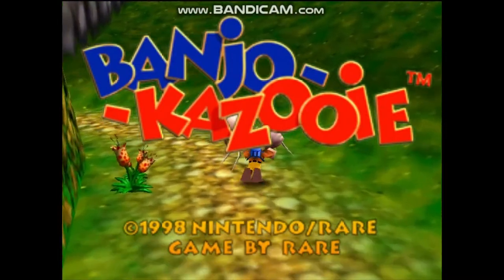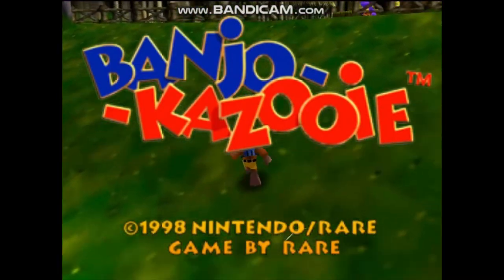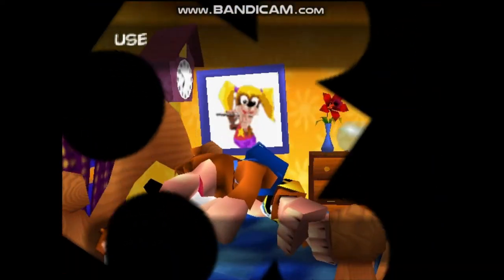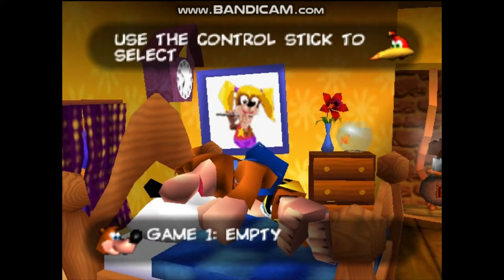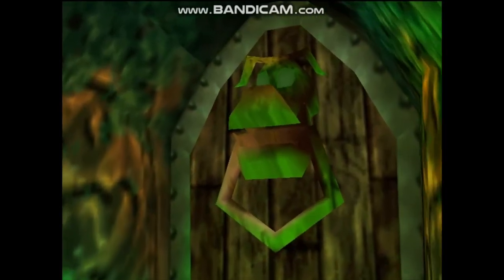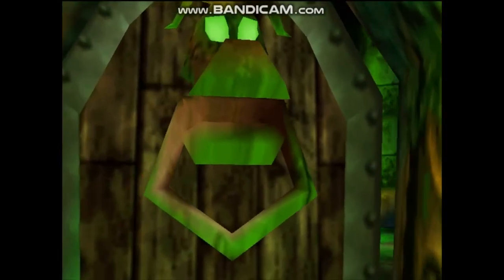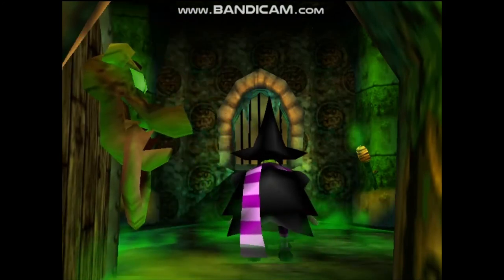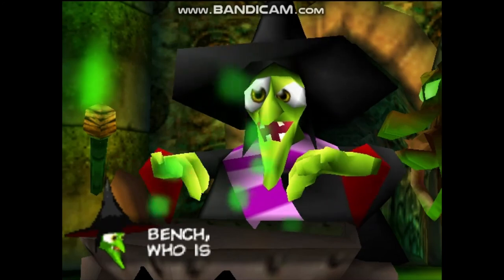Beaver Did another one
Haha ahh sheep Beaver did another one. Merry Christmas!